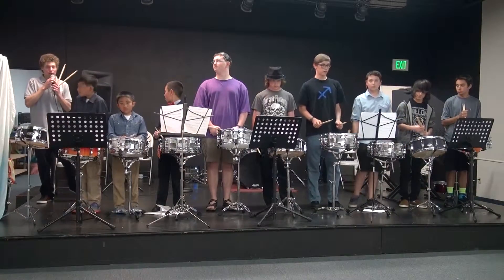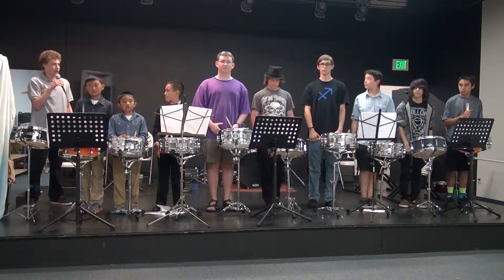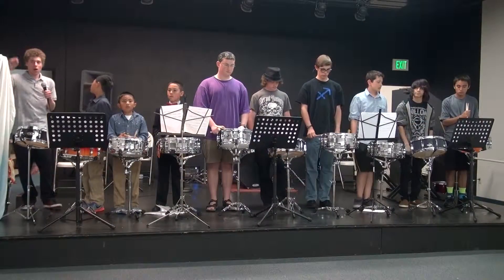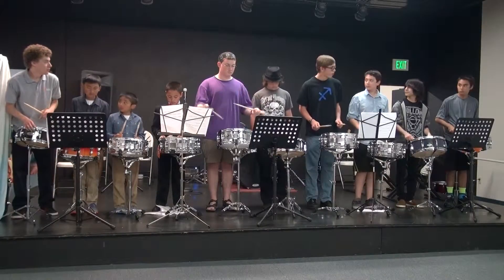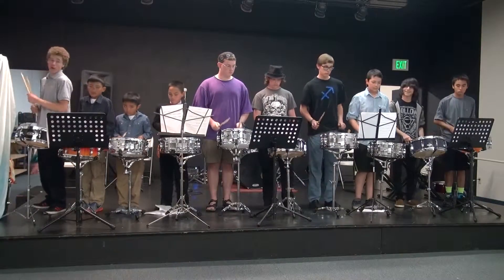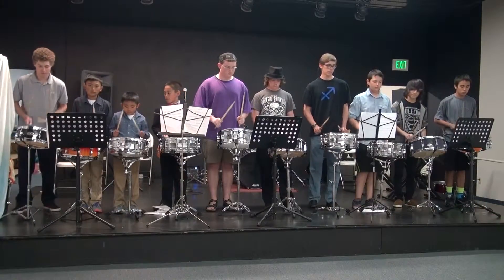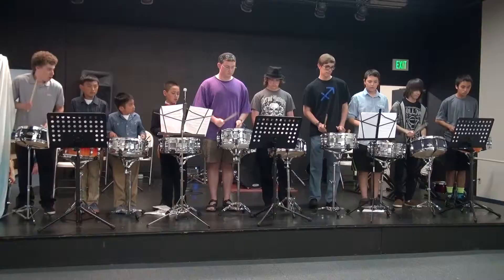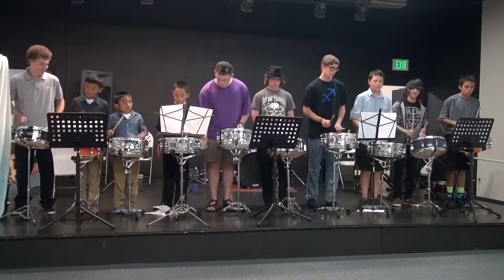Percussion 1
First set from Percussion Ensemble